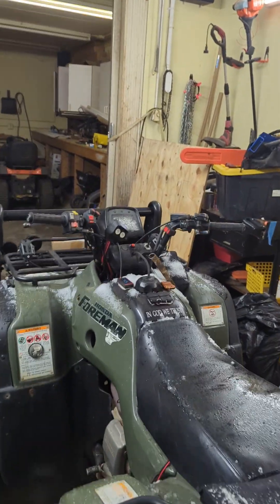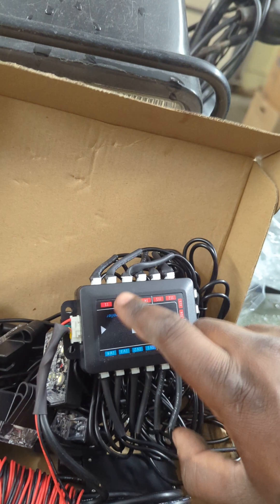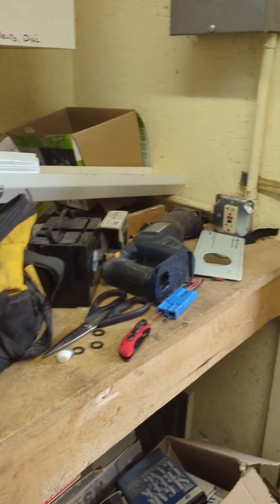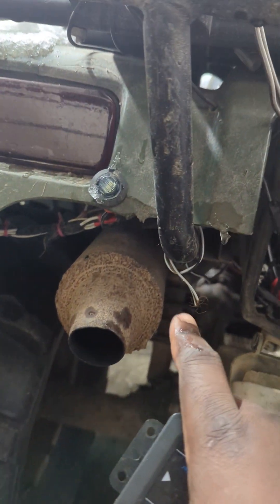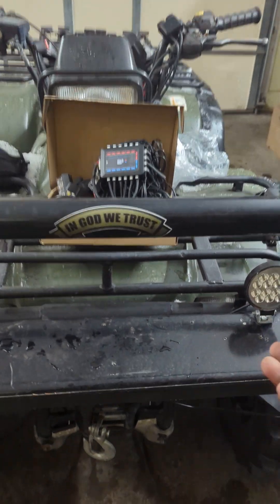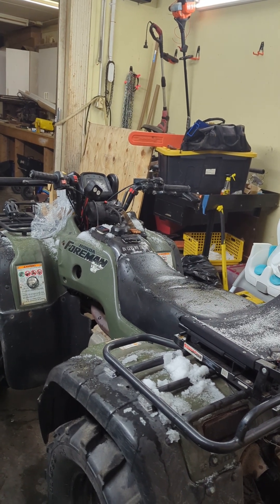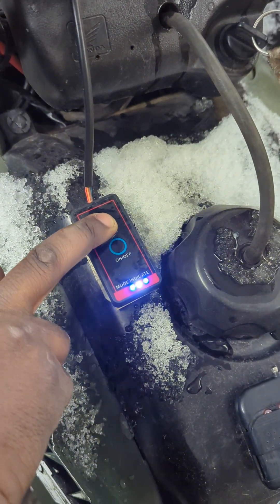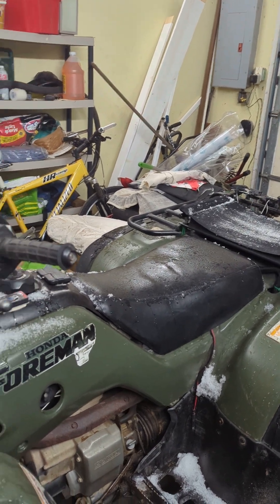how it was built?